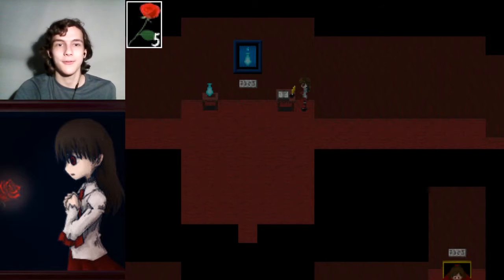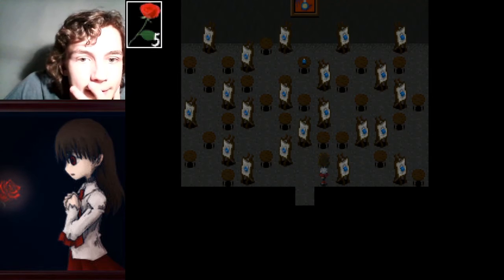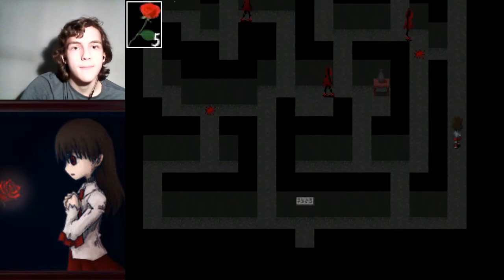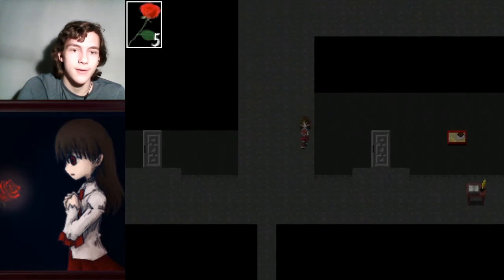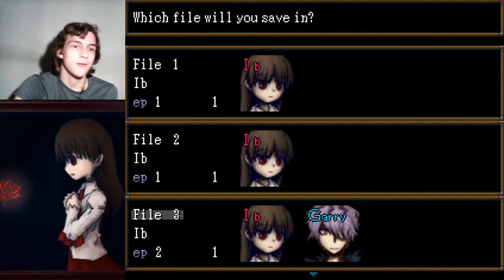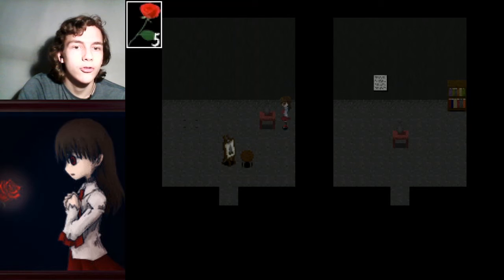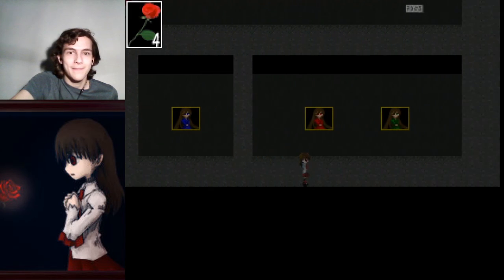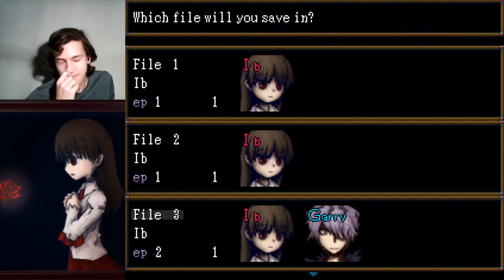Ib - Blind Playthrough - Episode 3: Lost in the Maze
This is my third episode of my, "Ib", series; I hope you enjoy シ!

If you noticed any secrets/references, have any suggestions for games that I can play in the future on this channel, or have anything else to say, make sure to comment below.